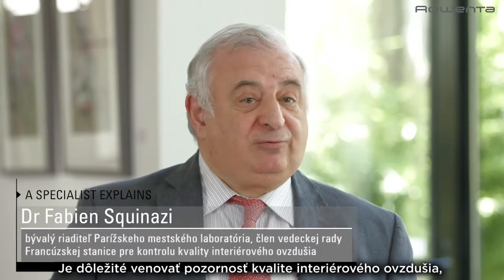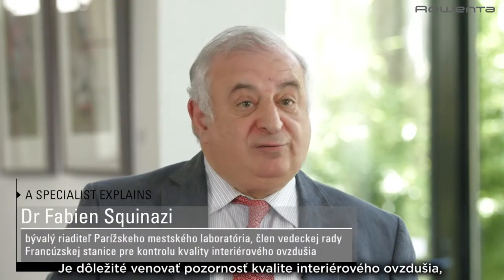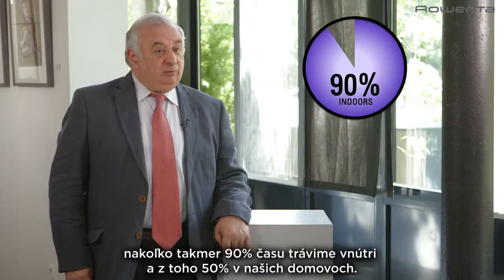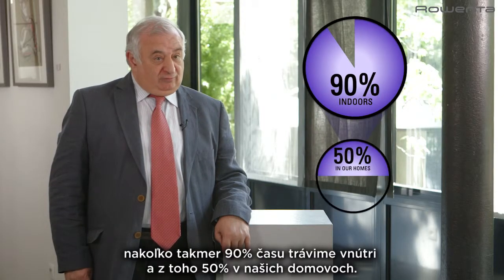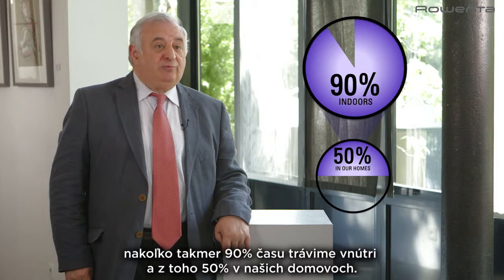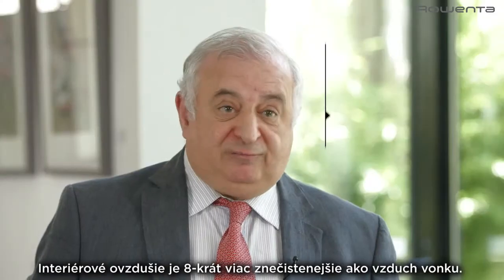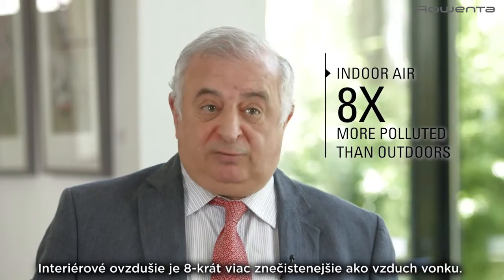Čistička vzduchu Rowenta Intense Pure Air PU60xx / PU40xx | Znečistenie | Rowenta SK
Vďaka 4 úrovniam filtrácie filtruje až 99,95 % najjemnejších častíc. Každá úroveň je špeciálne vytvorená pre určitý druh znečisťujúcich látok: 1 - predfilter zachytáva najväčšie častice (prach, ľudské a zvieracie chlpy a pod.) 2 - aktívny uhlíkový filter zachytáva pachy, plyny a prchavé organické látky. 3 - HEPA filter zachytáva 99,95 % najjemnejších častíc (pliesne, roztoče, peľ, jemné častice do 2,5 mikrometrov v priemere, baktérie, vírusy, odumreté bunky zvierat,...) 4 - Unikátny patentovaný filter NanoCaptur trvale likviduje formaldehyd*, najškodlivejšiu znečisťujúcu látku ovzdušia v interiéroch.